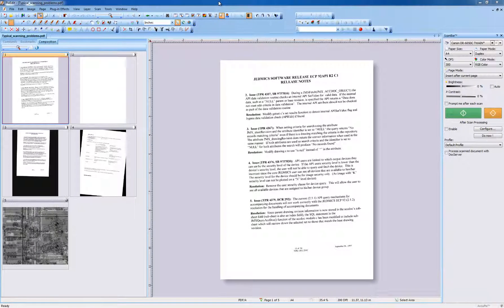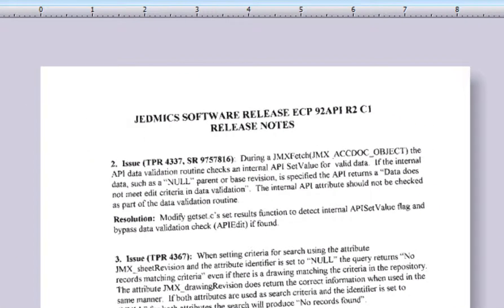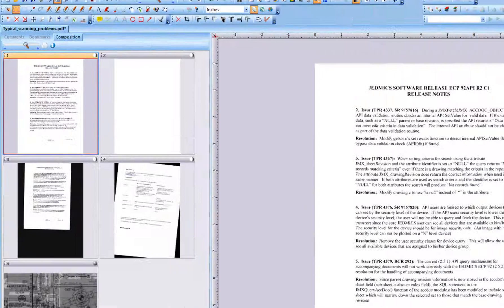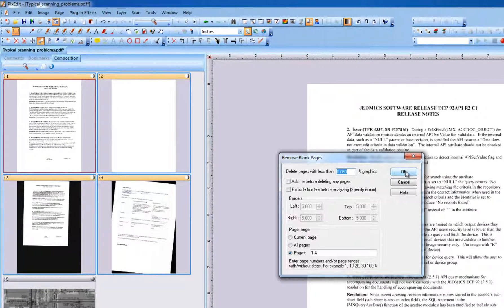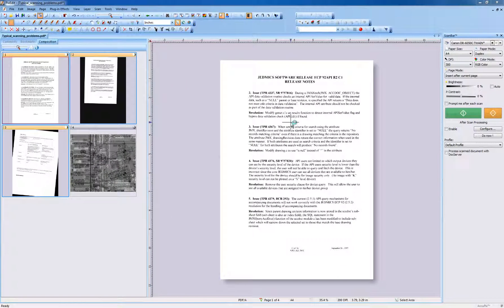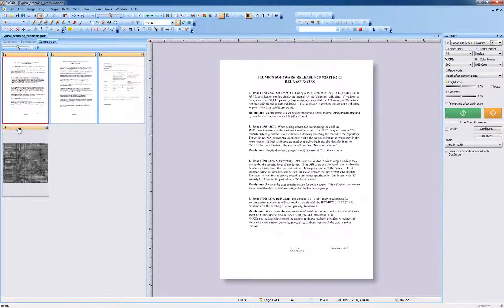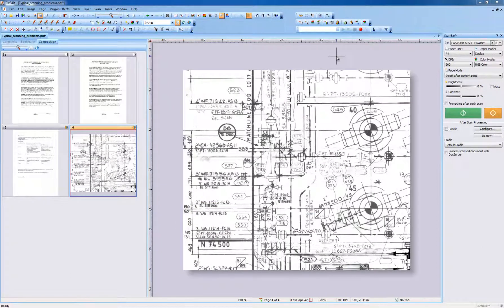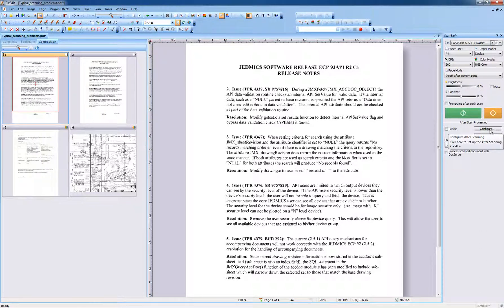16 Automatic scan and image quality enhancement in PixEdit Scanner and Image Editing.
No scanner is perfect. We are convinced you will prefer to let PixEdit do automatic page enhancement during scanning, but since our videos focus on training, we will show you how to enhance pages manually. Here we will show you Deskew, Blank Page Removal, Black Border Removal, Contrast Toning, Image Enhancement and much more.  for further information.